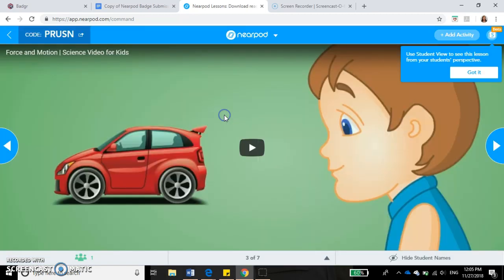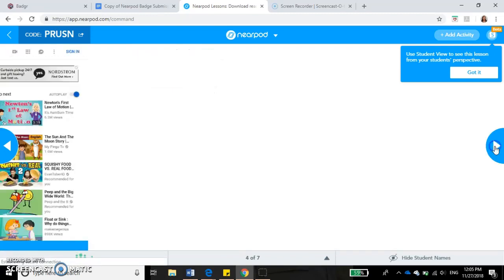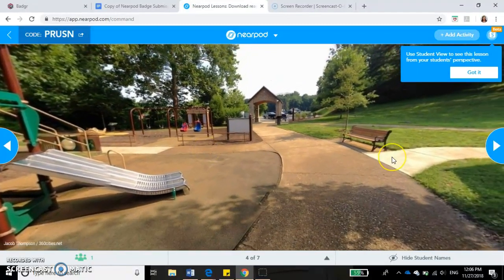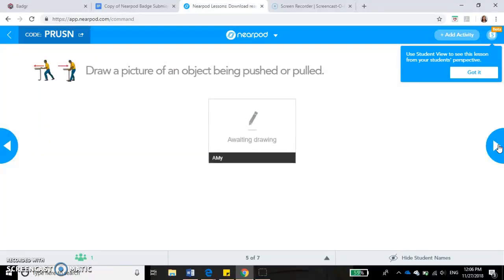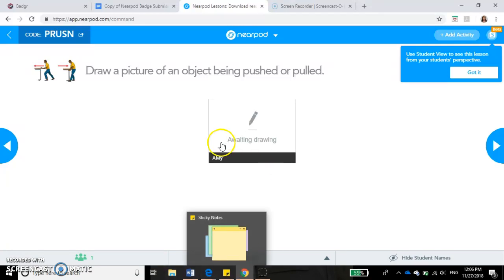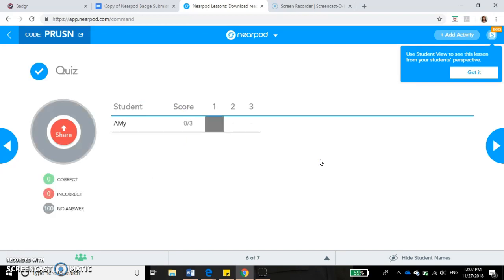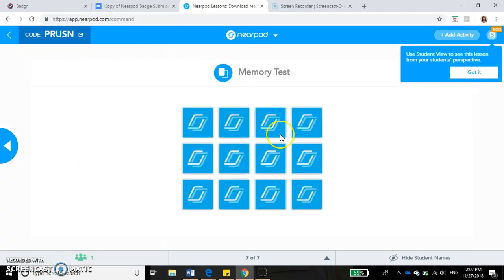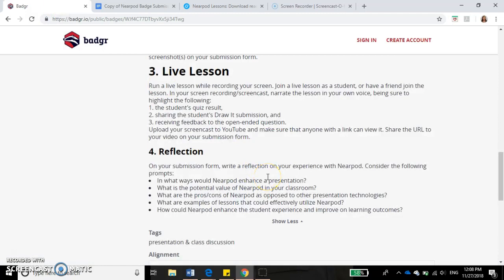Nearpod Live Lesson